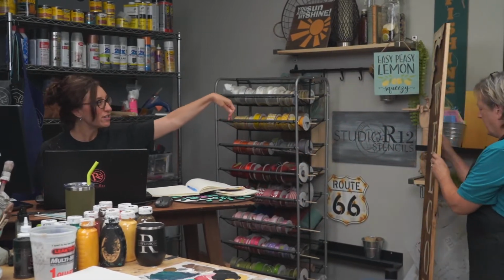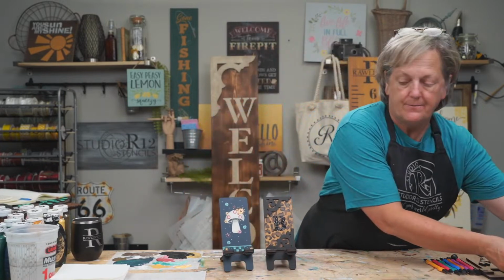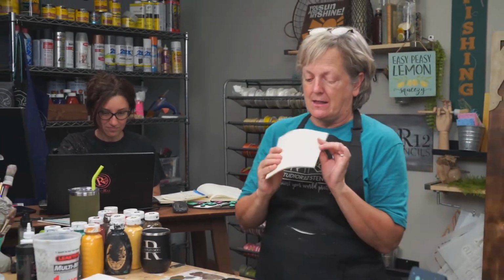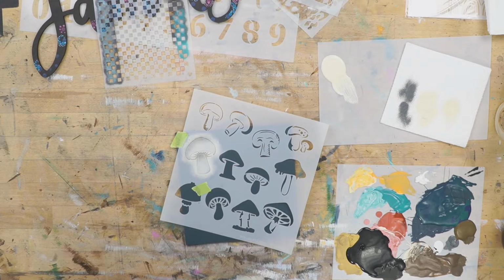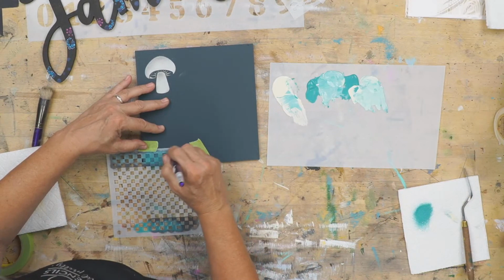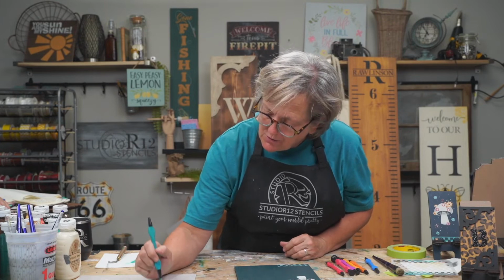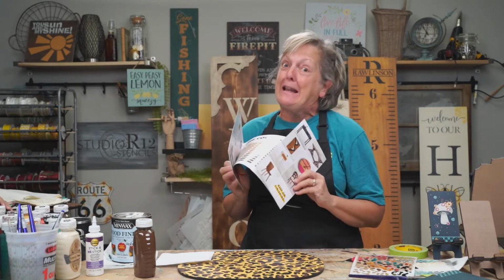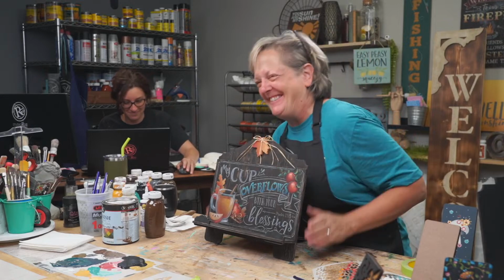How to Use Pattern Stencils to Paint DIY Wood Projects | Phone Stand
In this video, the artists of StudioR12 Stencils show how to use stencils to paint DIY Phone Stands. These phone stands are quick and easy projects and amazing to have on your desk or in your home.

This video originally aired June, 13, 2023.

Click the complete collection link above to grab the StudioR12 Paint Color Guide.

In this video, we used the following colors:
8
13
17
18
22
27
28
31
52
57
67
71
72

Minwax Water Based Stain - Hedgewood 1206

Dotting Tool Set

⏰Times:
0:00​​​ - Countdown
3:15 - Intro
13:01 - Why you need a StudioR12 phone stand
20:20 - Paint easy mushrooms with stencils
24:10 - How to shade with paint through stencils
27:13 - The EASIEST way to pay checks
34:37 - How to use dotting tools
41:37 - How to use water based stain to make your projects really rich
47:19  - The StudioR12 Tablet and Cookbook Stand